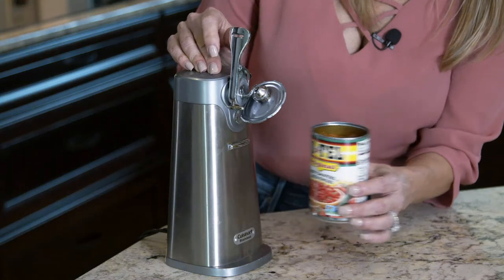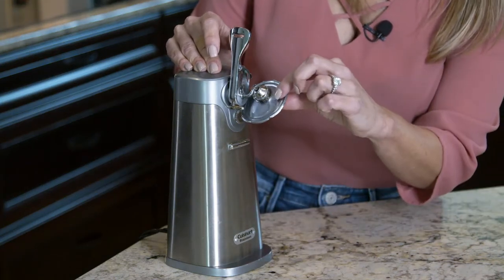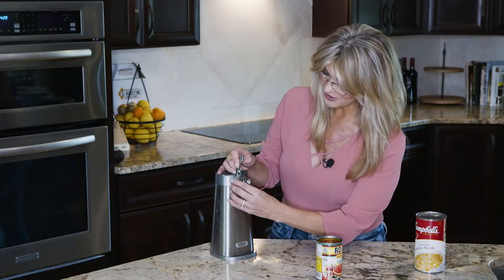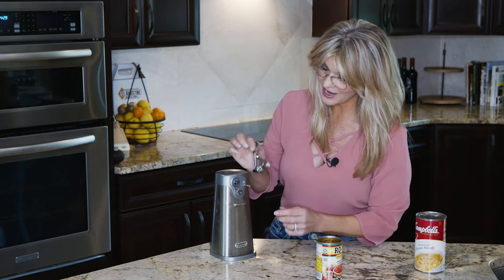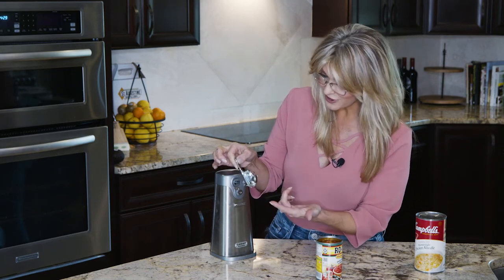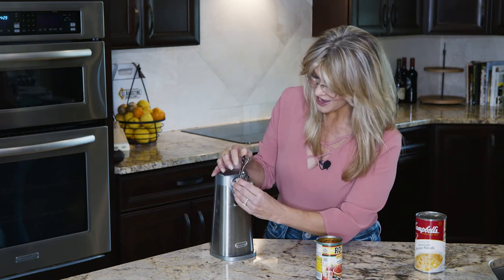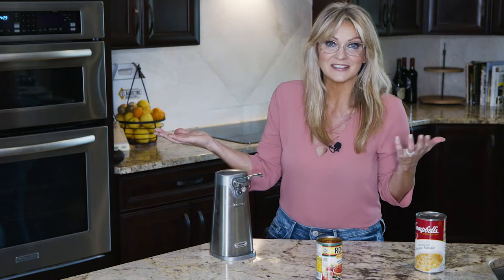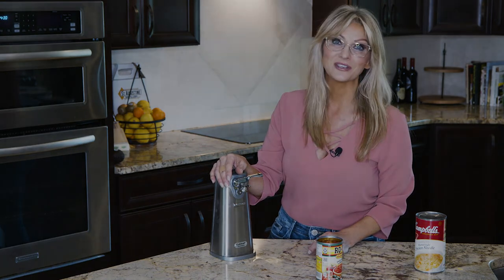Try This - Cuisinart Deluxe Stainless Steel Can Opener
The Cuisinart Can Opener has been a staple in my home for awhile now.  I love how quickly and easily it opens canned goods.

FB: Lea Little on TV